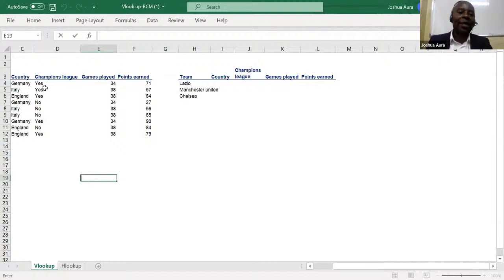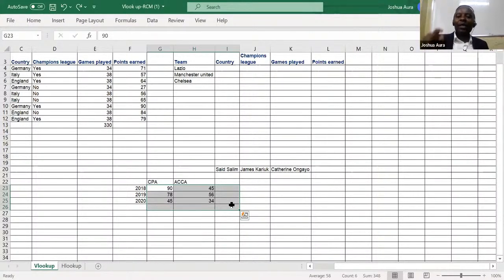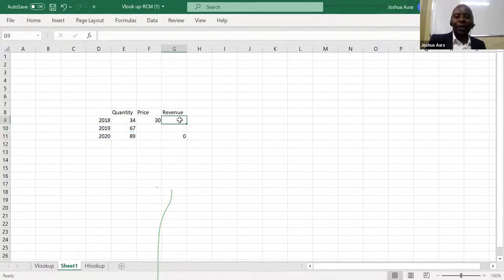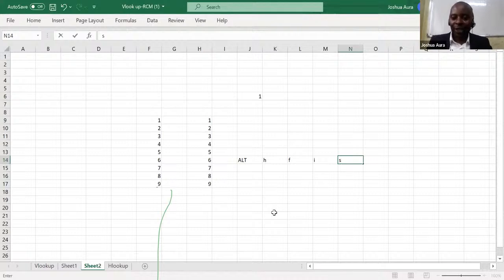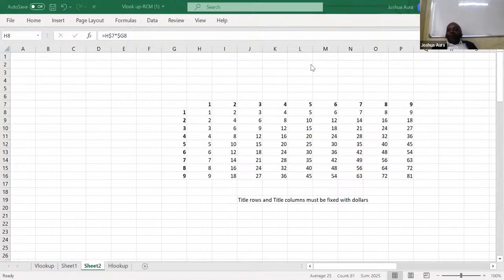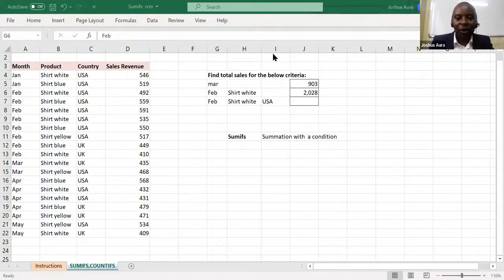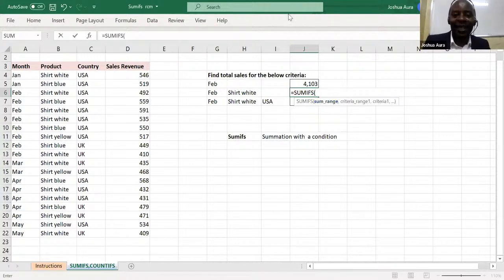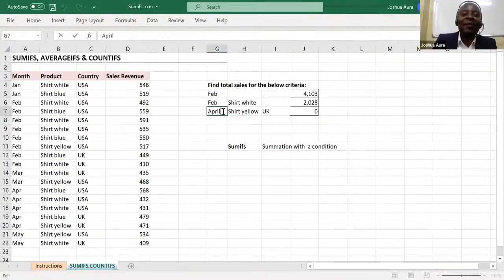Advanced Excel for Accountants-0719525000